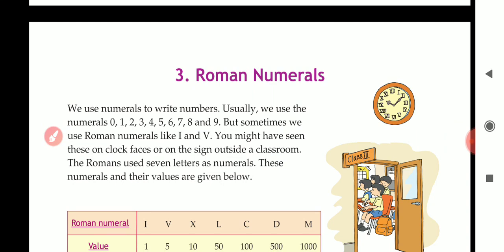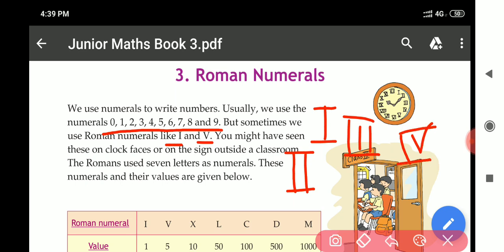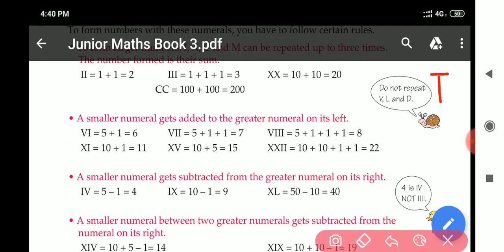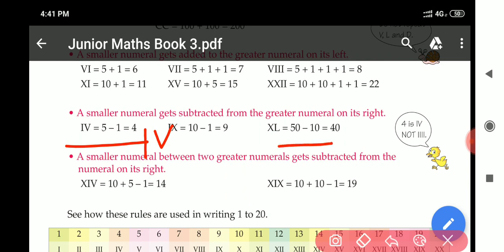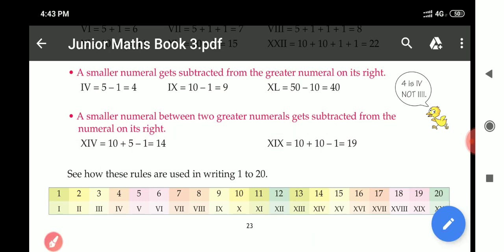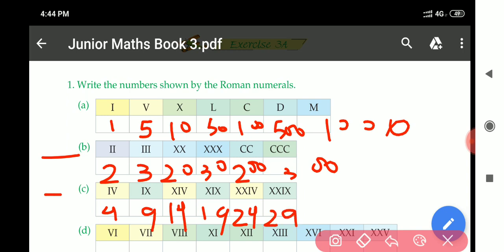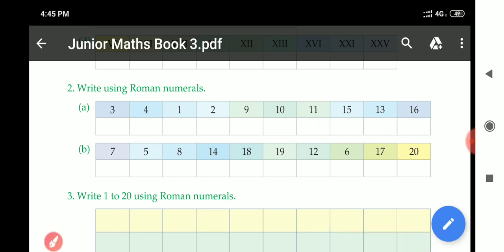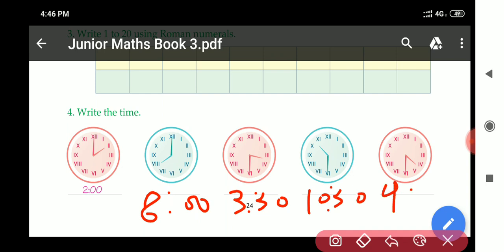Class 3A Maths Chapter 3 Roman no